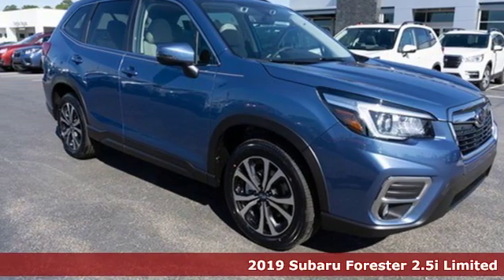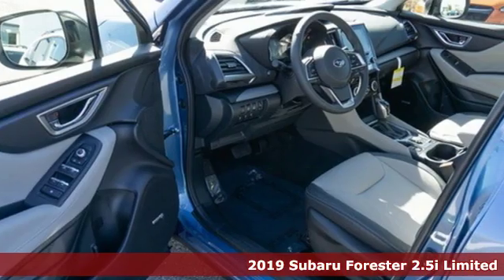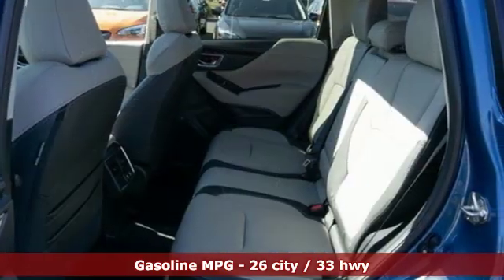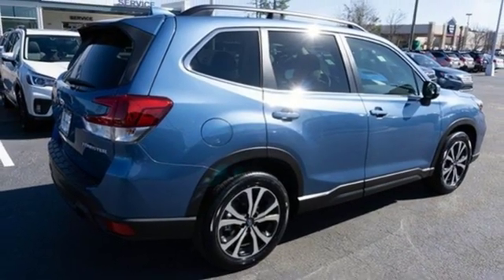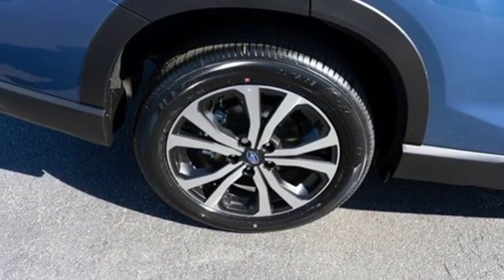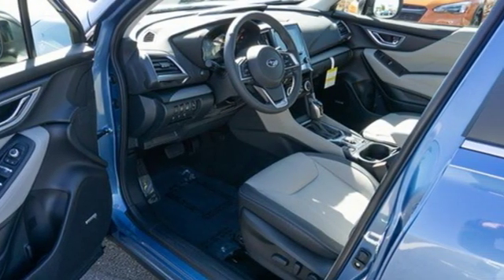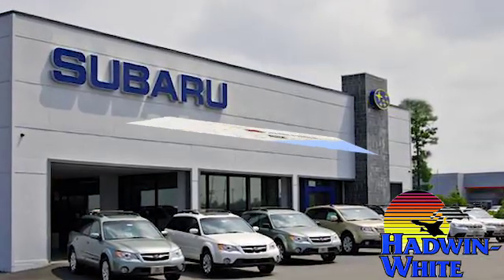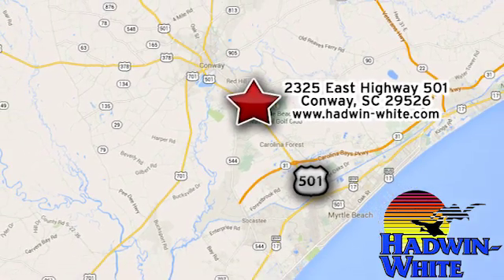New 2019 Subaru Forester Conway SC Myrtle Beach, SC #1110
Year: 2019
Make: Subaru
Model: Forester
Trim: Limited
Engine: 2.5L 4 cyls
Transmission: CVT (Continuously Variable)
Color: Horizon Blue Pearl
Interior: Gray w/Perforated Leather-Trimmed Upholstery
Stock #: 1110
VIN: JF2SKAUC6KH479110
Get down the road in this trusty Vehicle and fall in love with driving all over again!!! Just Arrived*** One of the best things about this SUV is something you can't see but you'll be thankful for it every time you pull up to the pump!!! This handy Forester with its grippy AWD will handle anything mother nature decides to throw at you.. Safety equipment includes: ABS Traction control Curtain airbags Passenger Airbag Front fog/driving lights Adaptive headlights Knee airbags - Driver Self-leveling headlights - Self-leveling...Other features include: Leather seats Bluetooth Power locks Power windows Heated seats...

Address:
2325 E Highway 501